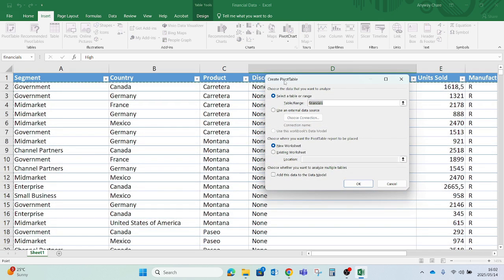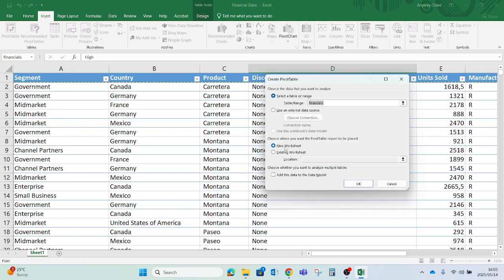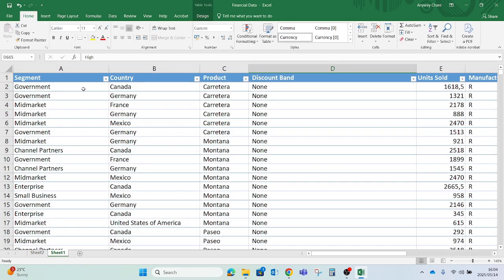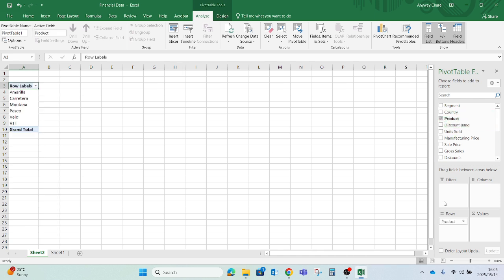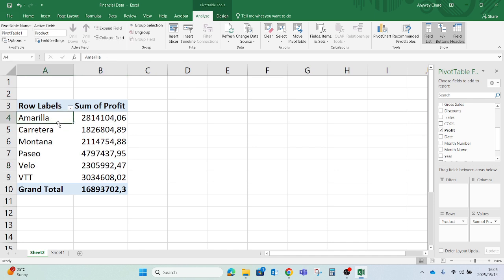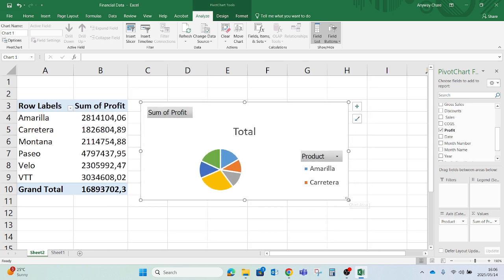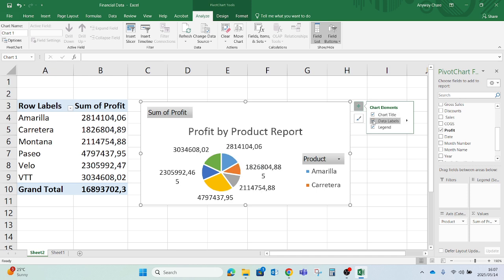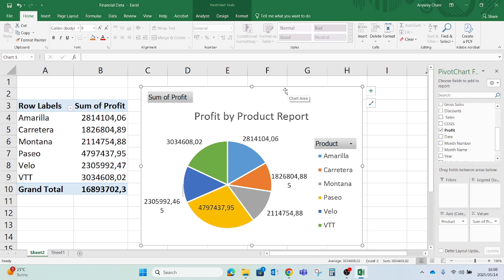Creating a Pivot Table and Chart in Excel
This video demonstrates the basics of creating a Pivot Table and Chart to summarise data.